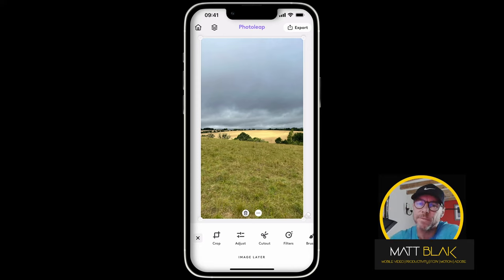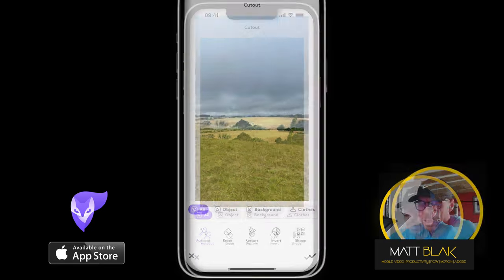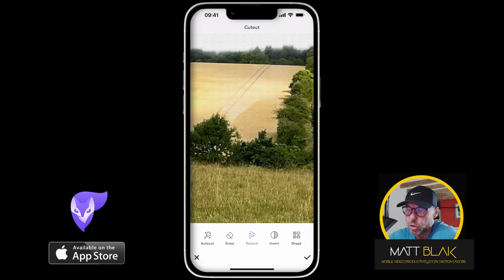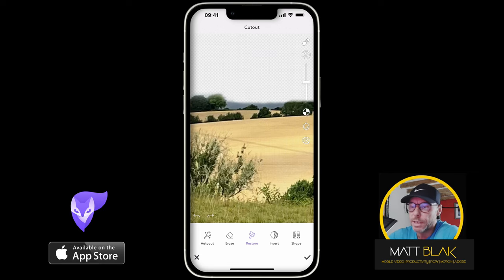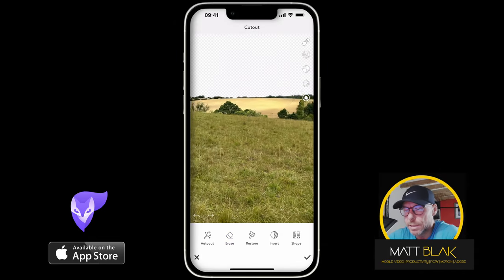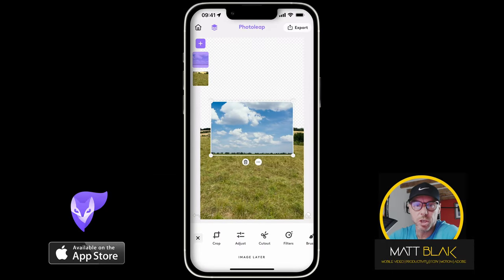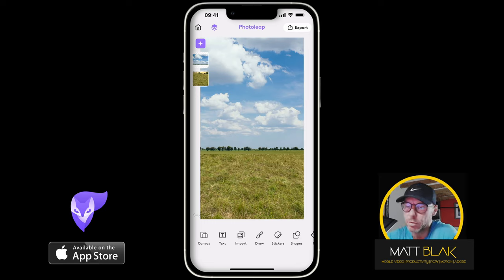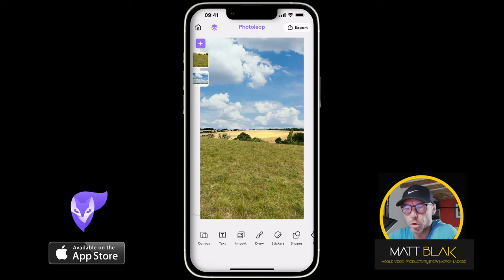Photoleap | Replacing Sky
▻ This video will show you how to replace the sky with photoleap.

▼  Highlighted Features ▼
* Take your creativity to the next level. Discover incredible new ways to edit layers and easily enhance your photos with Photoleap by Lightricks (formerly Photofox).

You’ll never believe what you can create on your iPhone with Photoleap, the most powerful photo editing app on the market! Whether you’re an artist, or you just simply love to edit & create, you'll be blown away by all the creative possibilities packed into this sophisticated photo editing app. From layers and blending modes, to special effects, brushes, filters, fonts, tonal adjustments, film, black and white and duo presets, with Photoleap photo editor, you’ll turn the ideas in your head into brilliant art right on your phone. There’s no reason to struggle with complicated desktop software ever again. Unleash your creativity and start transforming photos into artistic masterpieces.

Creative Combinations
• Superior photo mixing. Superimpose images, create double exposures and surreal iPhone art
• Sophisticated Layers! Combining photos made simple, plus the ability to re-edit each layer at any time
• Photo Blending: Adjust blending modes, transparency, and transform (perspective change) images
• Change the background of your photo with your fingertips

Artistic Masterpieces
• Add text, draw, or doodle on your image
• Utilize cool tools to create graphic designs, street art, abstract and contemporary masterpieces
• Use our one of a kind photo filters to set mood
• Create professional-looking social media posts, flyers or posters for your business
• Have some fun and easily create memes that will keep you laughing
• New packs designed just for you, added all the time: light leaks, filters, elements, styles, backdrops, fonts, effects, brushes, stickers

Image Correction & More
• Masking built-in to nearly every tool, with smart new quick select brushes to save time
• Control & adjust it all: tonality, color, grain, vignette, fade, structure, intensity and much more
• Colorize images and apply beautiful gradients with duo filters
• Quick blemish/object remover to get rid of defects
• Easily resize and crop images while keeping aspect ratios intact
• Blur photos for effect or privacy

Pro Editing
• RAW support
• 16 bit image depth support for high quality tonal adjustments
• You can set the size of your canvas
• Not done editing? Photo sessions are auto-saved, simply continue later

License - Soundstripe.com